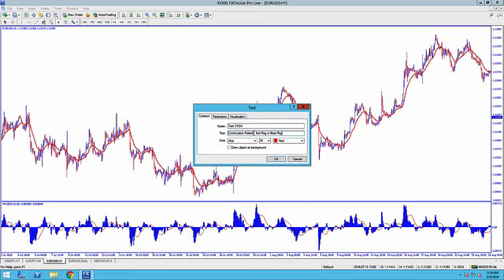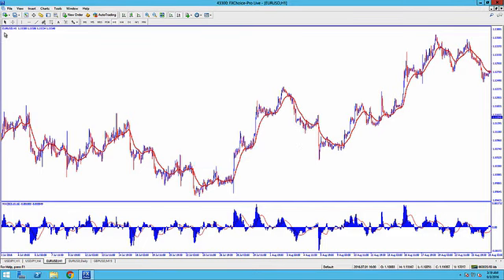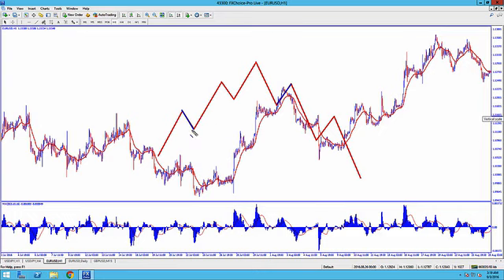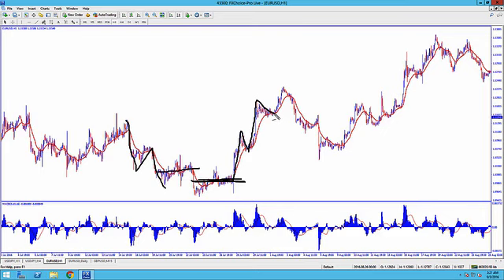CONTINUATION PATTERNS-Complete guide on Forex Intermediate Level 10-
HOW TO KNOW CONTINUATION PATTERNS
HOW TO USE CONTINUATION PATTERNS